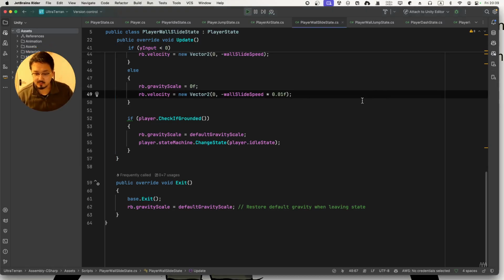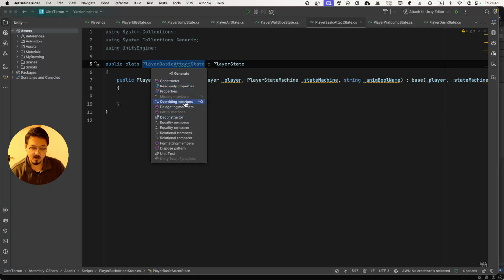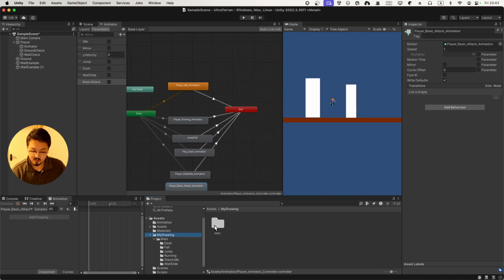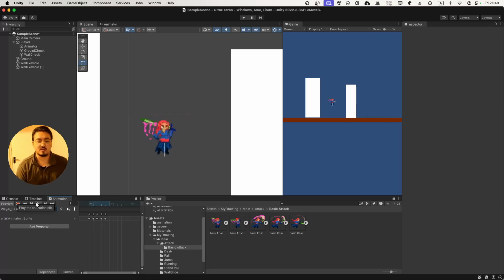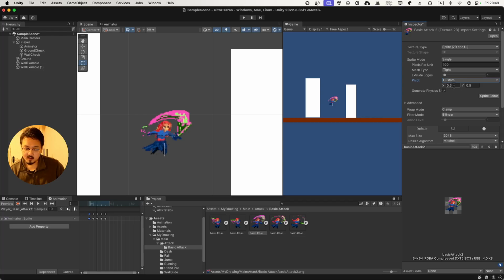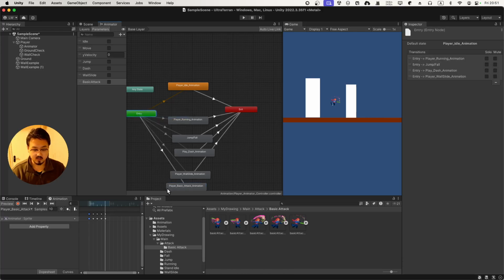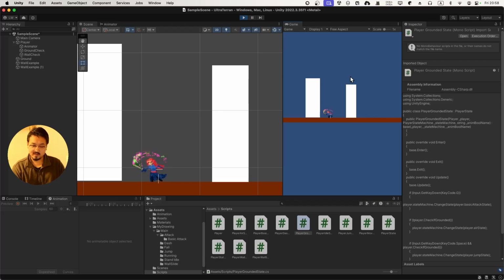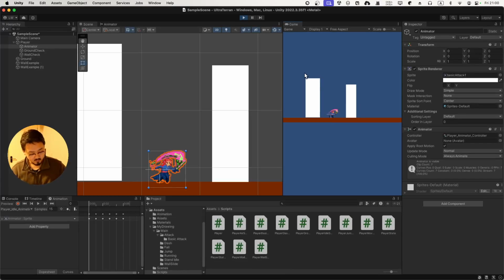DevLog Complete RPG Unity Game from Start to Finish PART 24 Basic Sword Attack